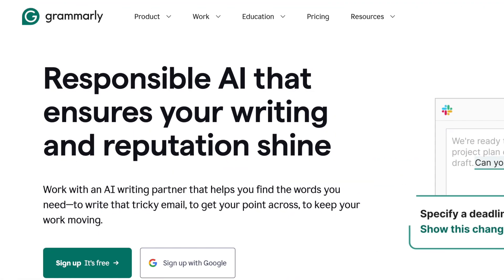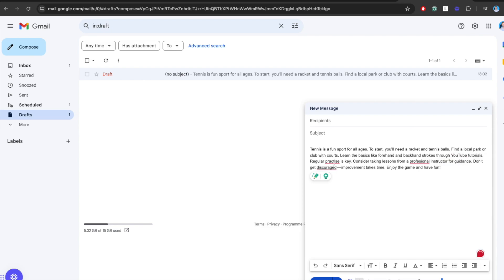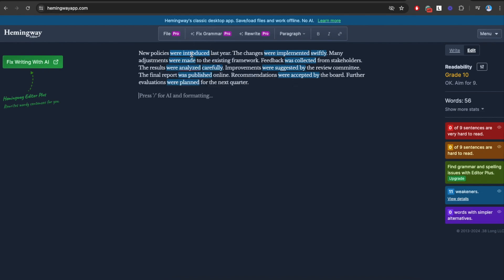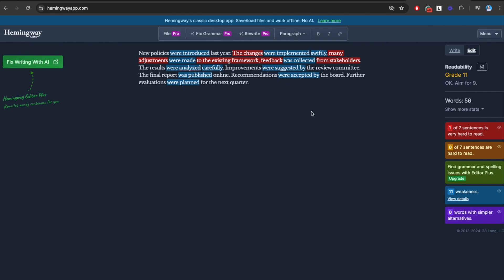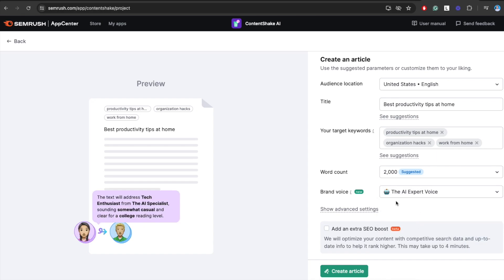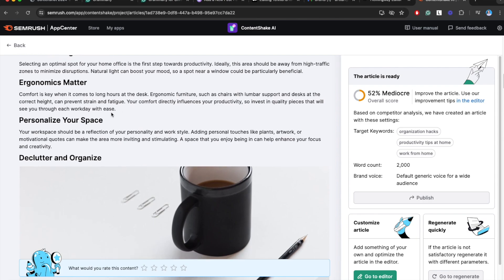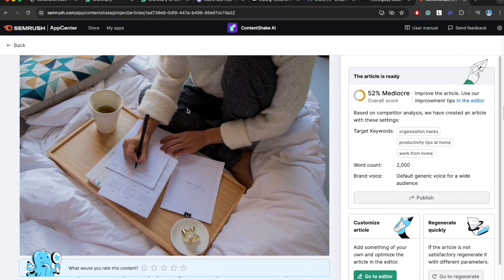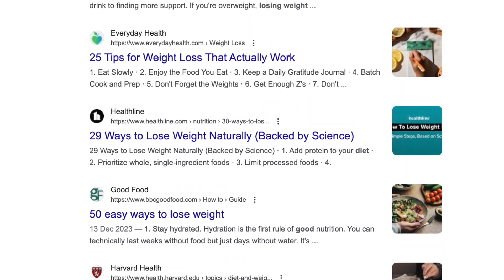The Only Useful AI Tools for Blogging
🎯 VIDEO TIMESTAMPS:
0:00—Intro
0:33—Tool 1
3:44—Tool 2
7:06—Tool 3
11:21—Avoid these mistakes